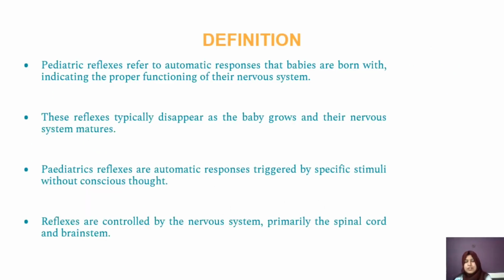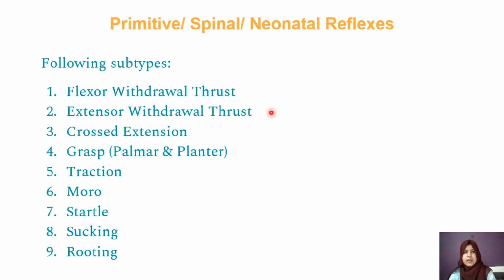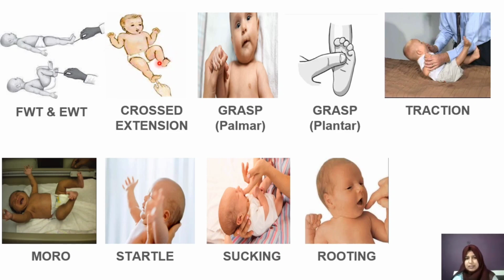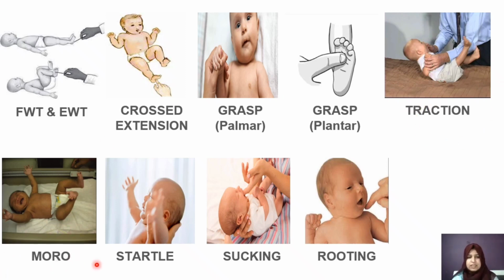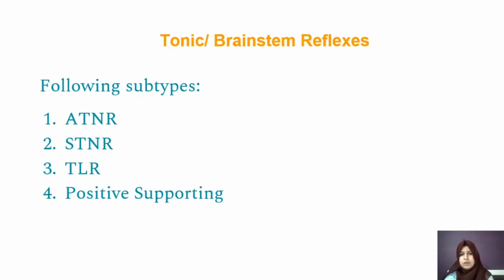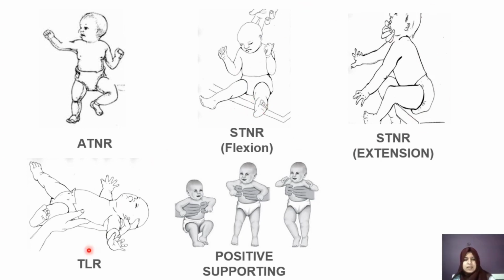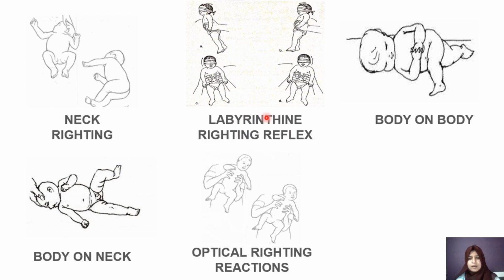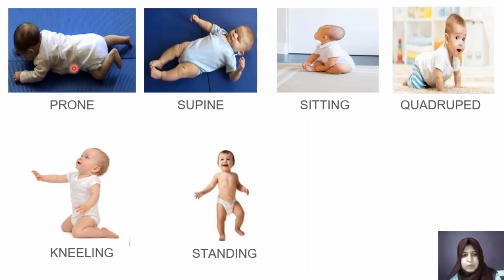Pediatric Reflexes | Primitive/Neonatal/Spinal | Tonic/Brainstem | Midbrain | Cortical Reactions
In this video, we are discussing about pediatric reflexes. Which are of following subtypes: Primitive/Neonatal/Spinal | Tonic/Brainstem | Midbrain | Cortical Reactions.

These reflexes are used for performing neurological or pediatric assessment in both adults and children.

In Normal individuals most of the reflexes disintegrate as the age progresses, presence of these reflexes in adults is considered abnormal.

This video is made solely with purpose of spreading awareness and educating the viewers. The information demonstrated and explained in the video are true to the best of our team's knowledge and research. Nevertheless, if any error is committed, the same was never intended to be and is absolutely unintentional.